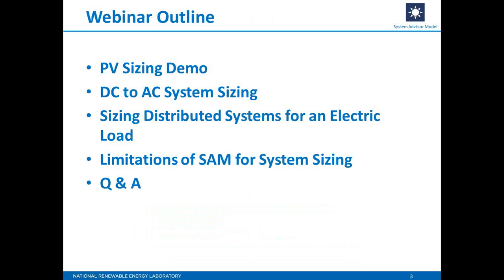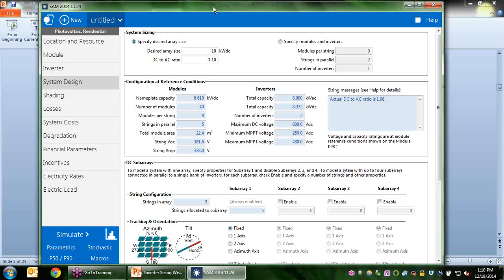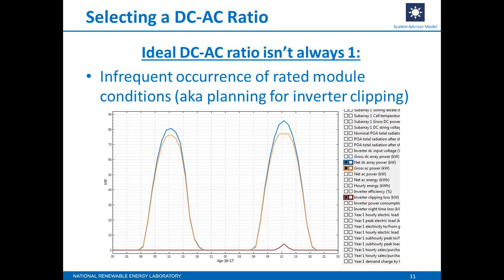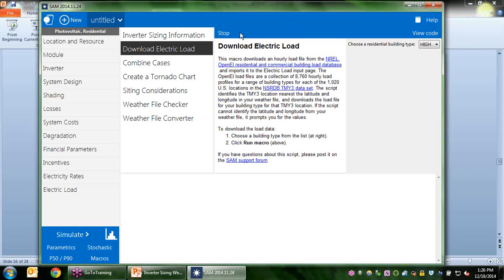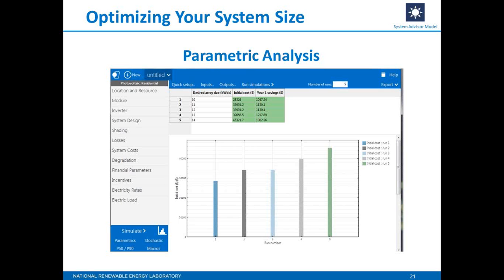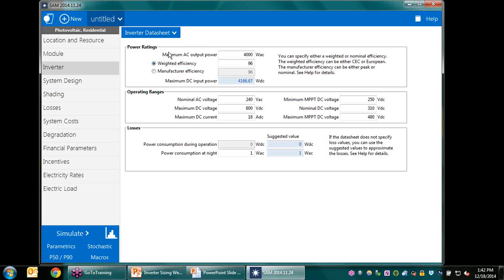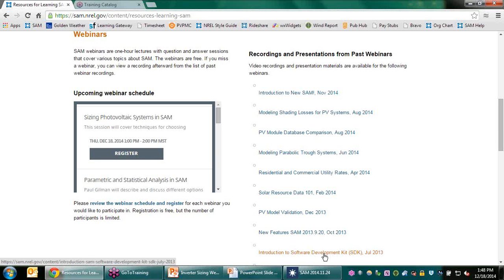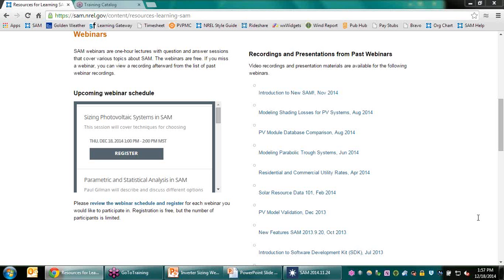Sizing Photovoltaic Systems in SAM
Demonstration and discussion of how to size photovoltaic systems in NREL's System Advisor Model.